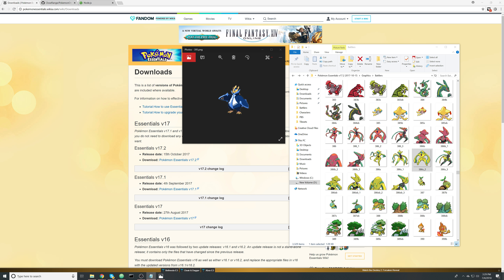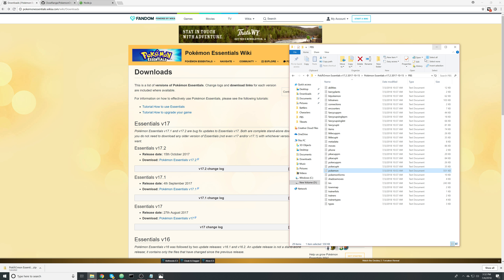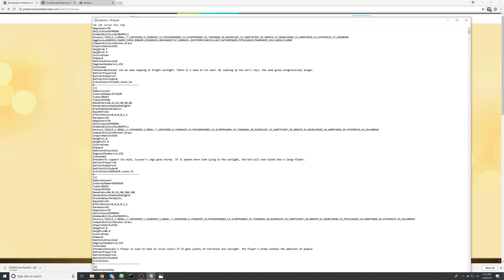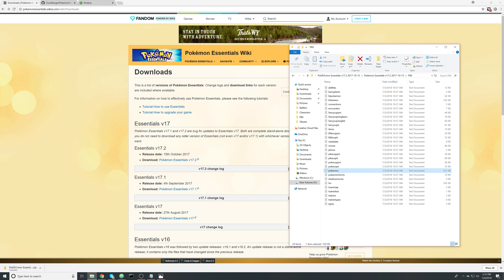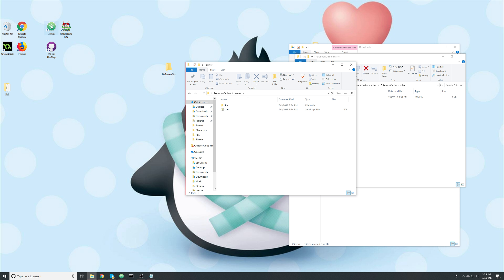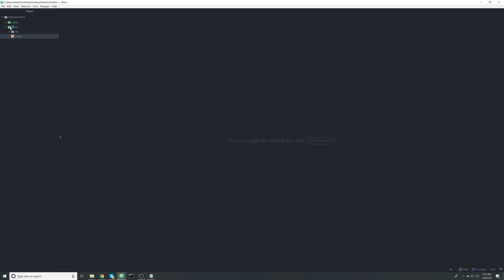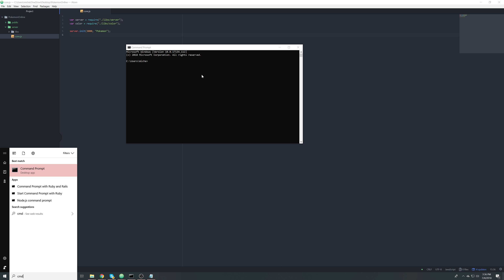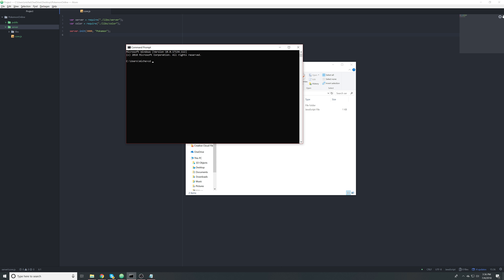Let's Make an Online Pokemon Game in JavaScript 1 - Setting Up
Let's make an Online Pokemon game.
A change of pace, my first tutorial ever. Feedback is appreciated!
If I sounded tired, I wasn't my throat was just sore.